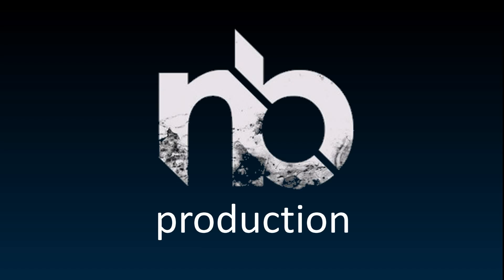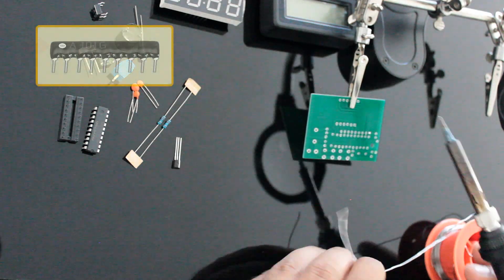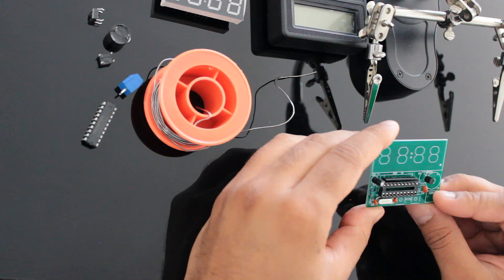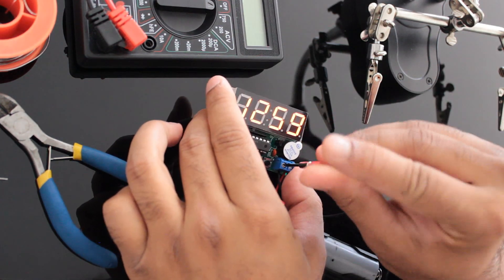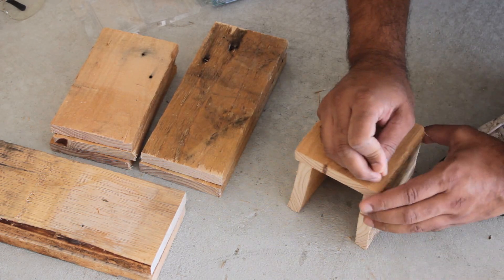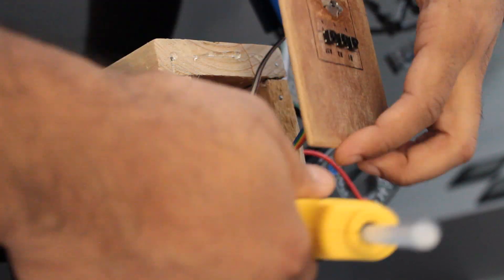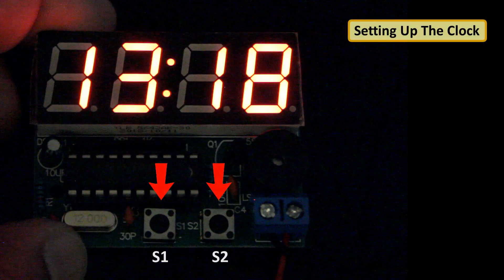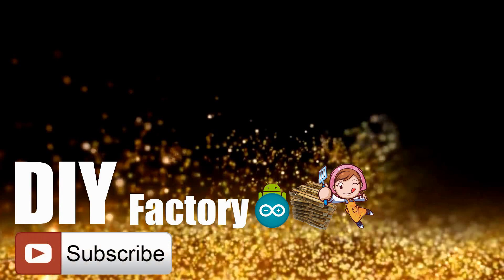C51 4 Bits Electronic Clock - YSZ 4 Hacked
Had some spare time this weekend so went ahead and assembled this AU$2.40 4-Bits DIY Electronic Digital Clock which I bought from AliExpress a while ago.

Unboxing
The packaging was good and the item was delivered to me in just 15 days.
The item came with a circuit diagram and a list of components included in the packaging. Including the instruction sheet, there are 18 items in this packet. You can find a scanned copy of the circuit diagram in the description below.

Frankly speaking, by looking at the components it doest look like you really need to be an electronic genius to assemble all these components. I guess all you need is just a general purpose soldering kit and a bit of your spare time.

Links
The watch/clock is available here:
Store: HESAI 3C Electronic Components Store
Cost: AU$2.32 / piece

Kit Model: YSZ-4
Supply voltage: 3V-6V
PCB Size: 52mm * wide 42mm